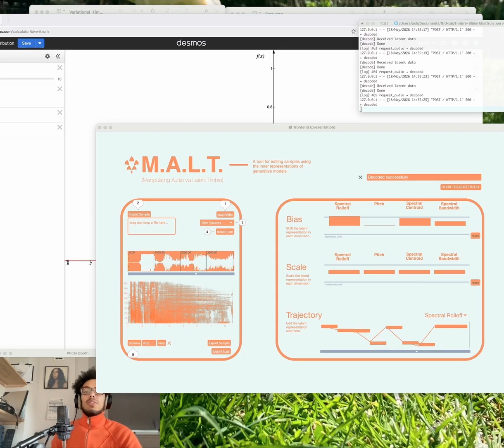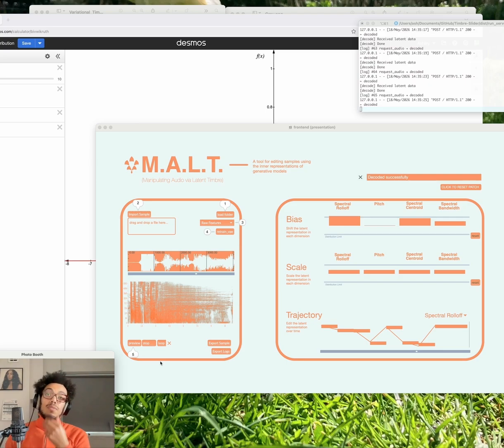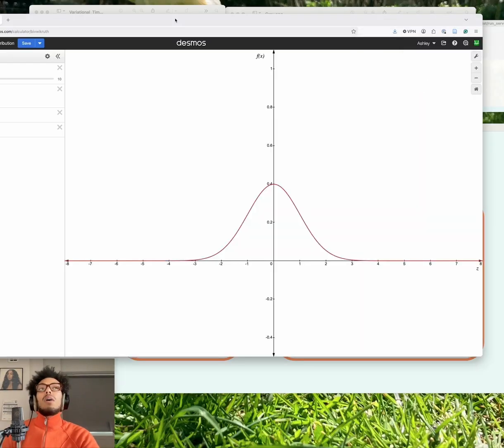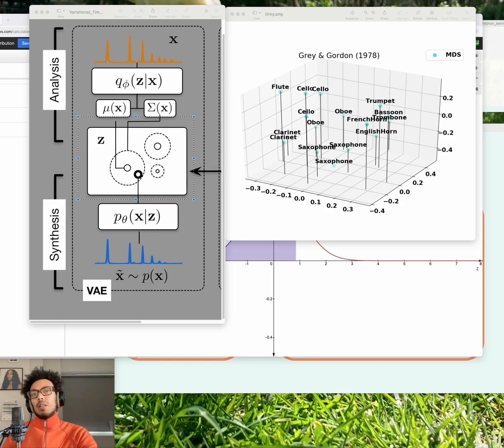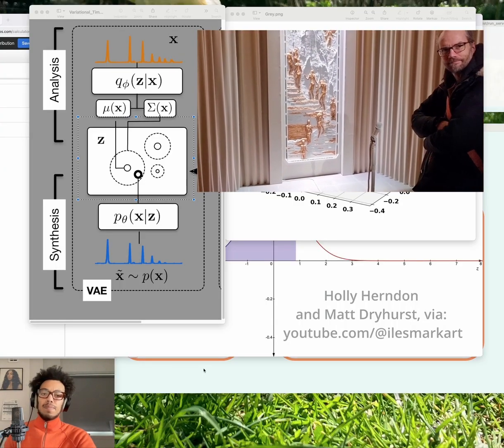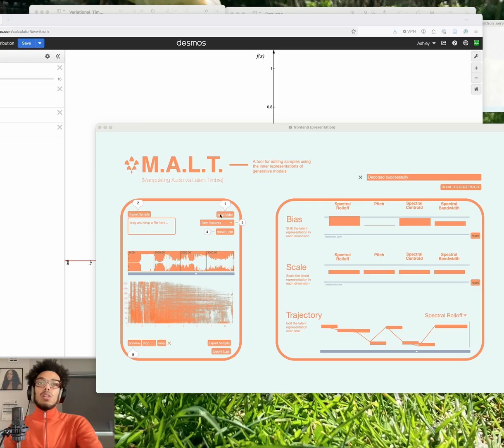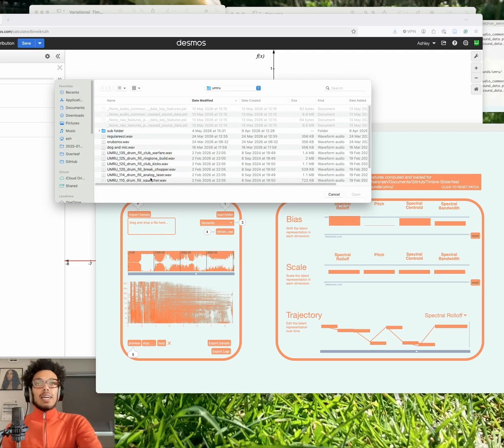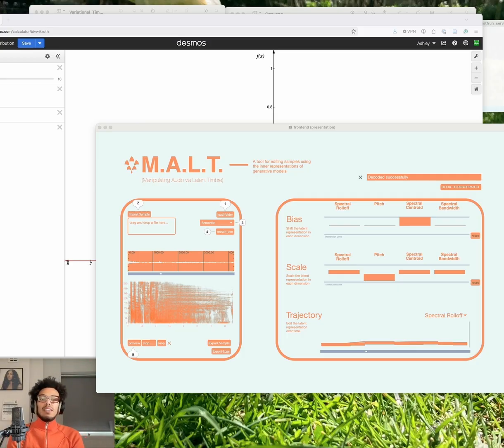Manipulating Audio with Latent Timbre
MALT (or manipulating audio with latent timbre) is a tool for manipulating sounds, leveraging the learned representations of generative models such as RAVE or Stable Audio Open.

You can read more about MALT, and other work of mine,